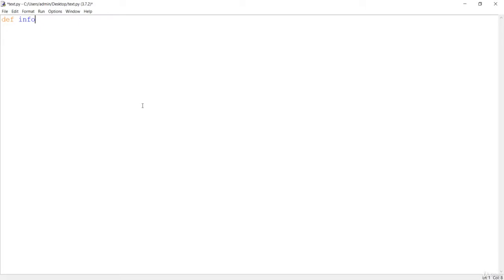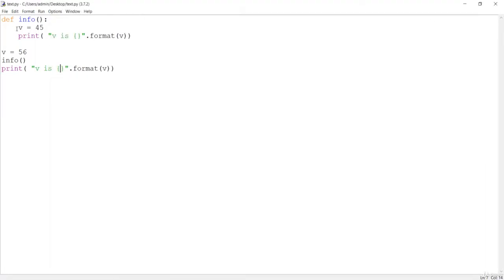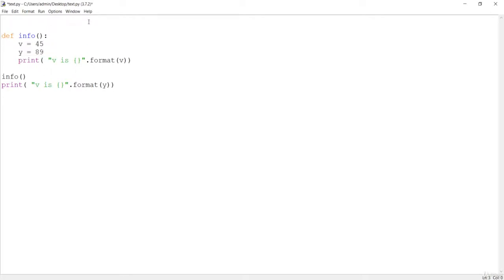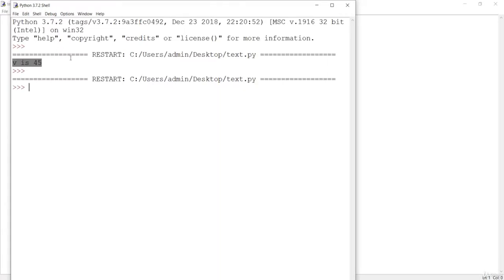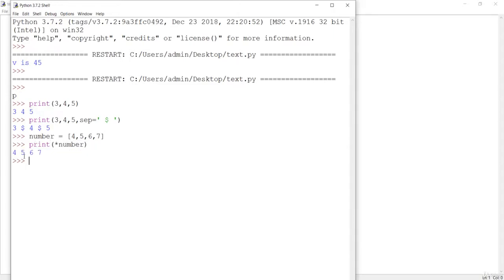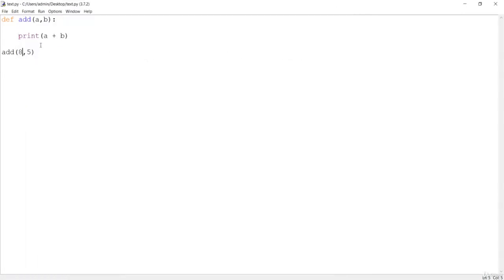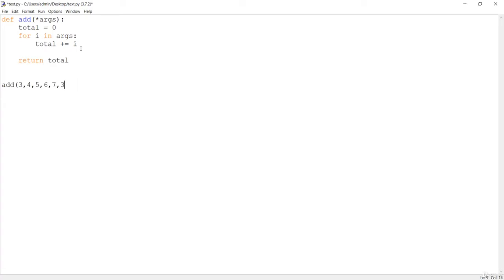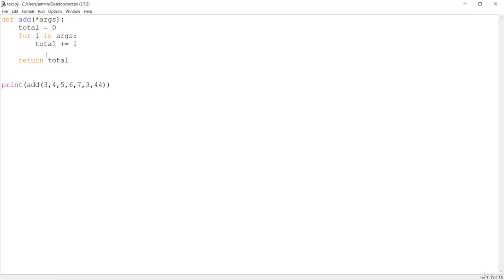9 Scope and Packing, Unpacking Arguments